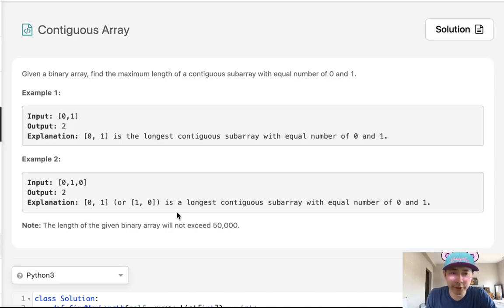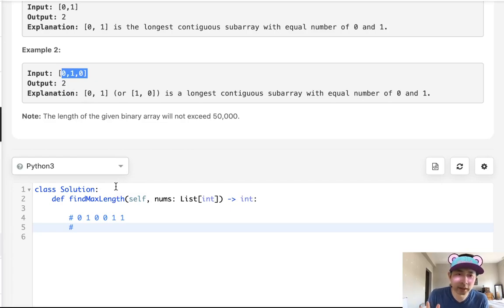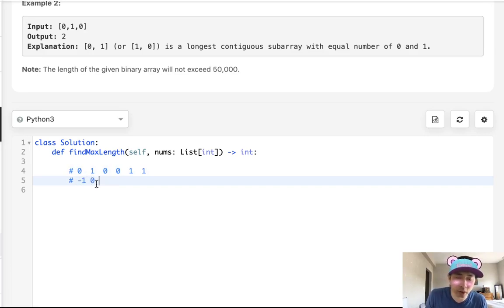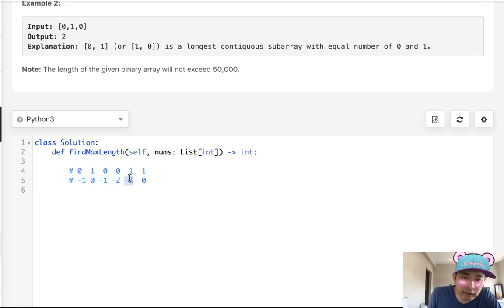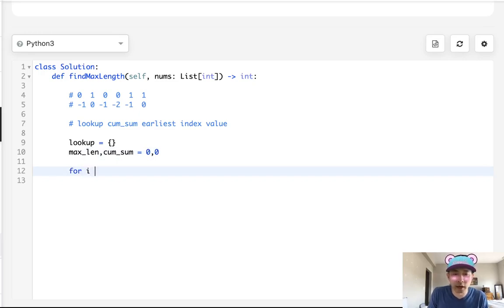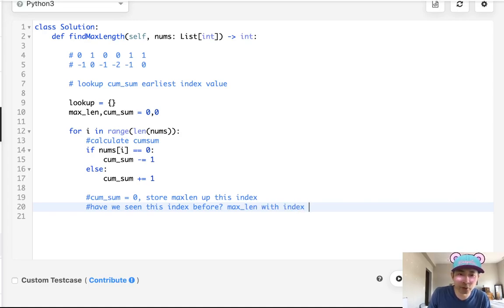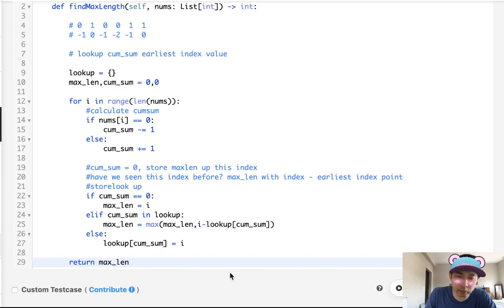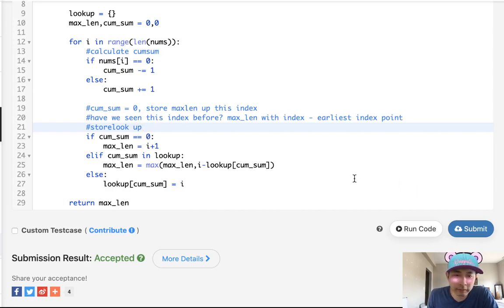Leetcode - Contiguous Array (Python)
Leetcode - Contiguous Array